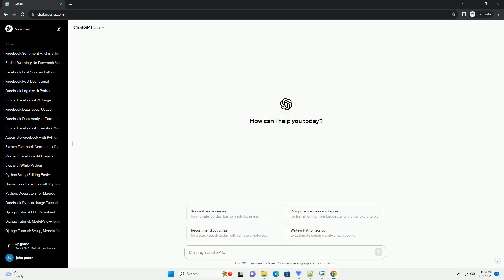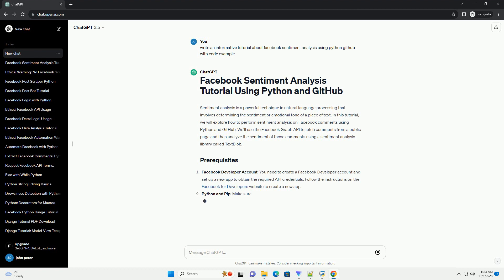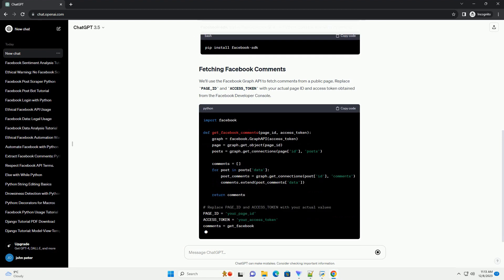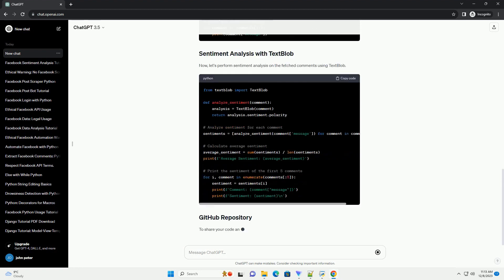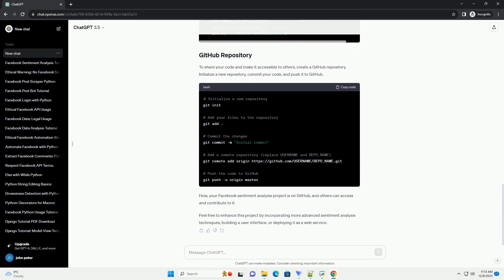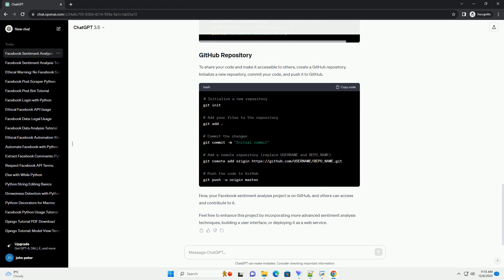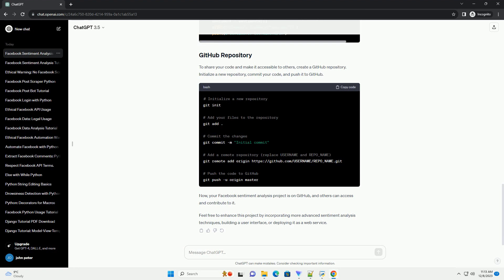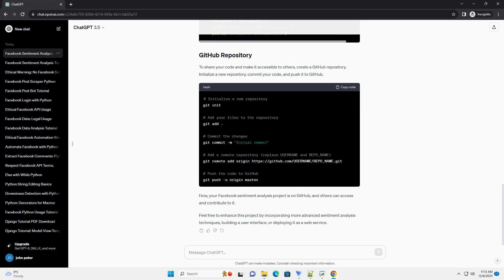facebook sentiment analysis using python github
Sentiment analysis is a powerful technique in natural language processing that involves determining the sentiment or emotional tone of a piece of text. In this tutorial, we will explore how to perform sentiment analysis on Facebook comments using Python and GitHub. We'll use the Facebook Graph API to fetch comments from a public page and then analyze the sentiment of those comments using a sentiment analysis library called TextBlob.
Facebook Developer Account: You need to create a Facebook Developer account and set up a new app to obtain the required API credentials. Follow the instructions on the Facebook for Developers website to create a new app.
Python and Pip: Make sure you have Python installed on your machine. You can download it from the official Python website. Pip, the package installer for Python, should also be installed.
TextBlob: Install the TextBlob library using the following command:
Facebook-sdk: Install the Facebook SDK for Python using the following command:
We'll use the Facebook Graph API to fetch comments from a public page. Replace PAGE_ID and ACCESS_TOKEN with your actual page ID and access token obtained from the Facebook Developer Console.
Now, let's perform sentiment analysis on the fetched comments using TextBlob.
To share your code and make it accessible to others, create a GitHub repository. Initialize a new repository, commit your code, and push it to GitHub.
Now, your Facebook sentiment analysis project is on GitHub, and others can access and contribute to it.
Feel free to enhance this project by incorporating more advanced sentiment analysis techniques, building a user interface, or deploying it as a web service.
ChatGPT